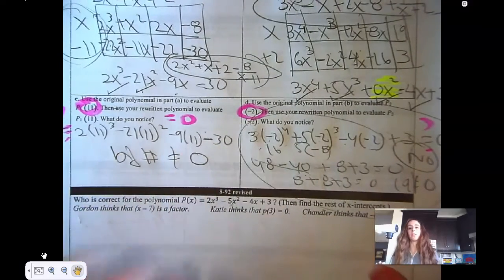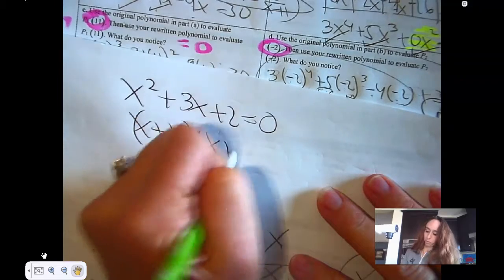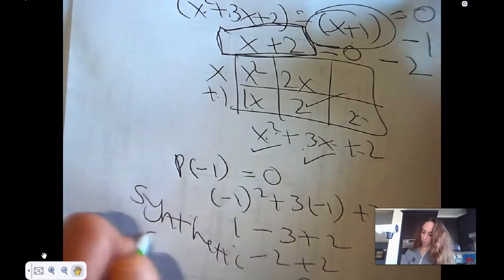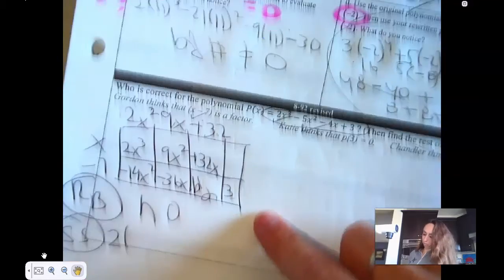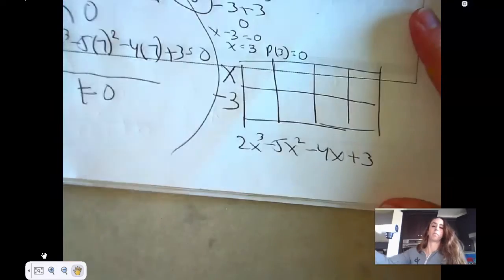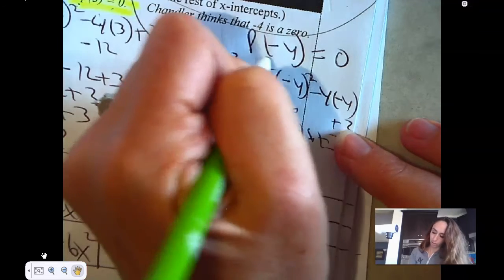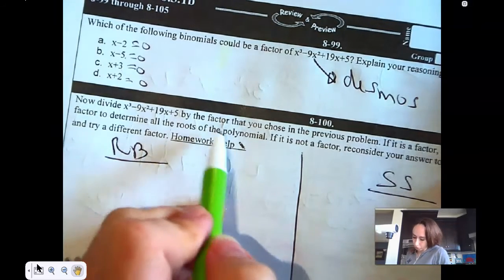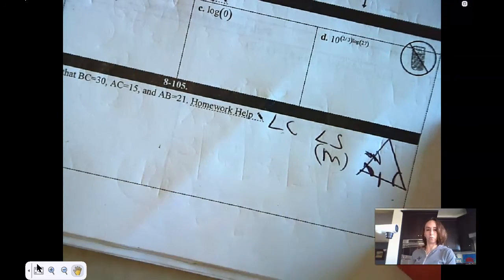8.3.1b (2) Lesson - IM3H